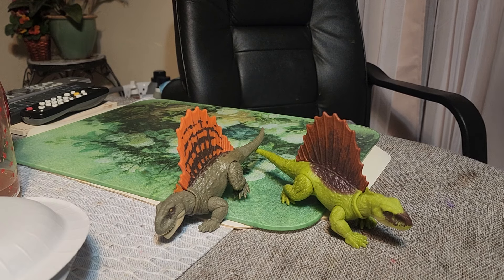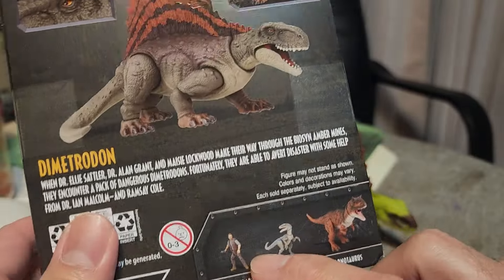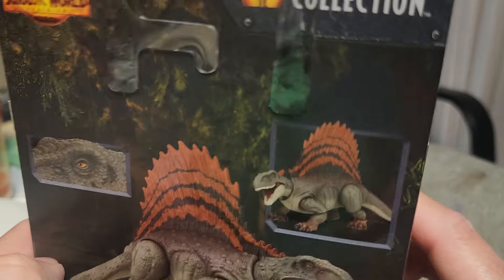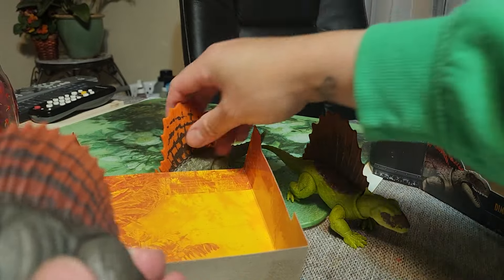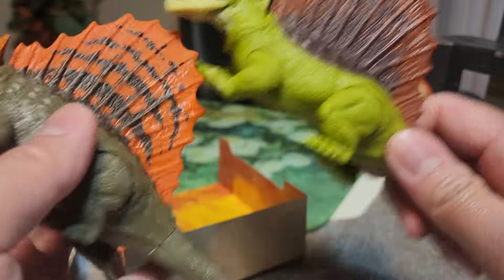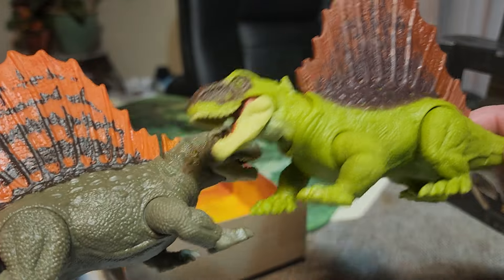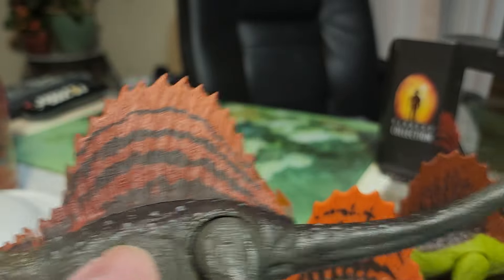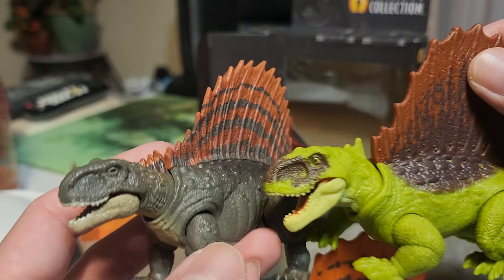JW Hammond Collection: Dimetrodon 🔵Rare🔵 unboxing & review...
with 2 of Dominion's: Dimetrodon variant comparisons.